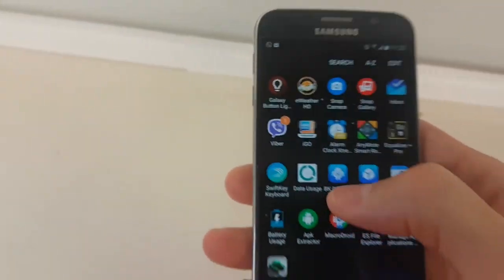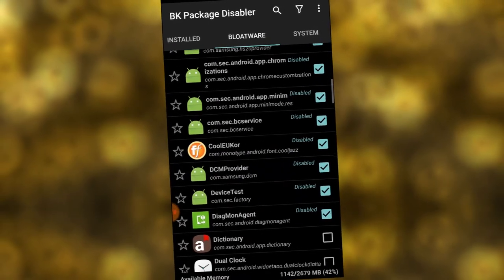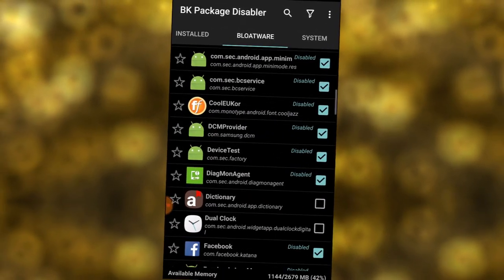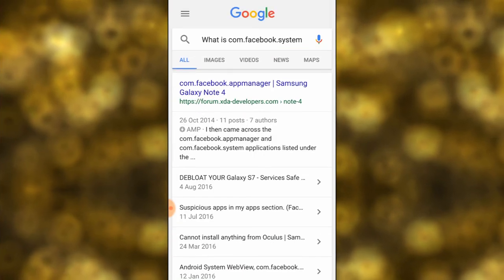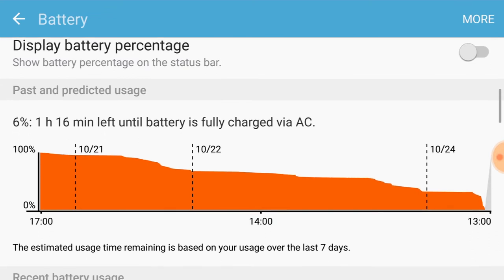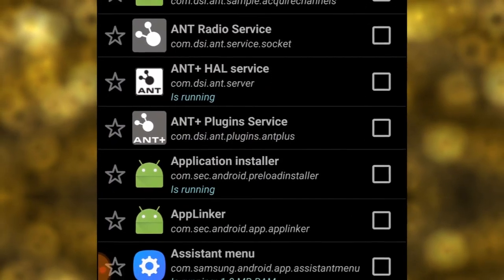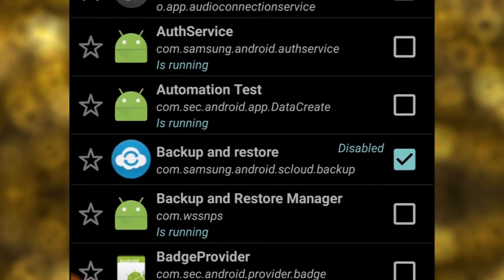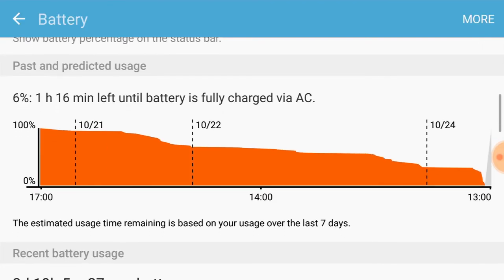How to fix battery problem - Samsung Galaxy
In this video we’re having a look at the easy solution for better battery life on Samsung Galaxy Smartphones.

Package Disabler - Review and App test (It can Disable Samsung Firmware Update)